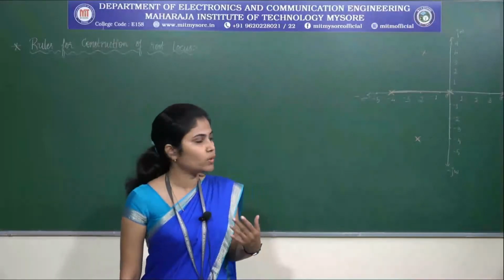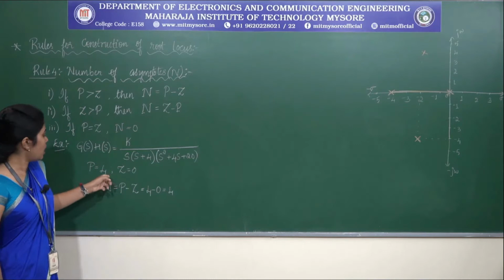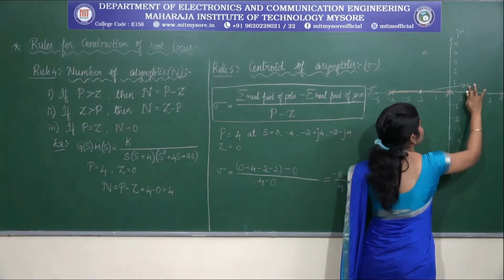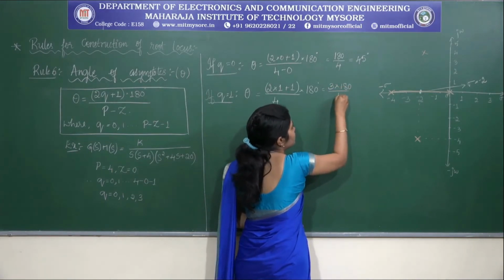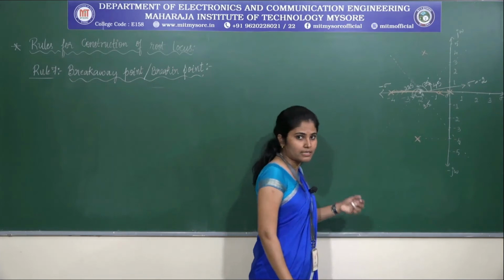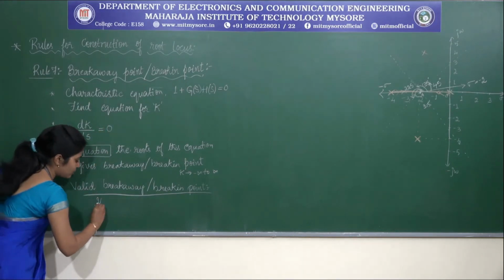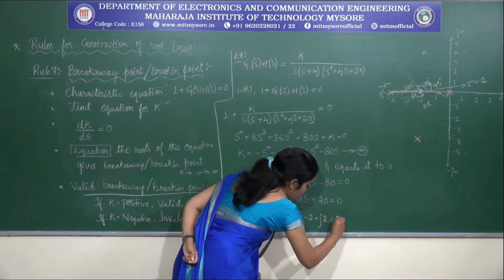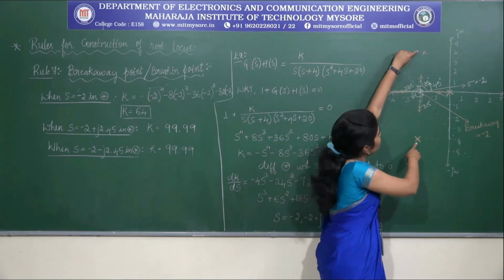4SEM|18EC43|ECE|MODULE4|CONSTRUCTION OF ROOT LOCUS